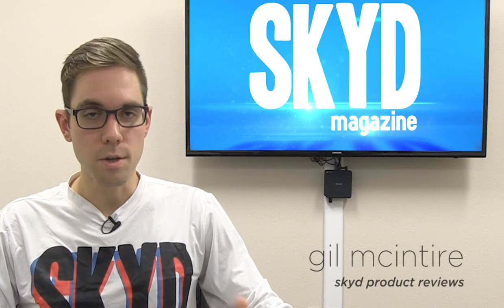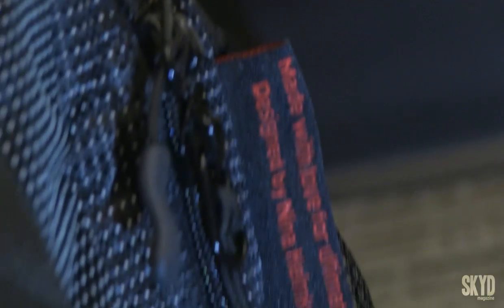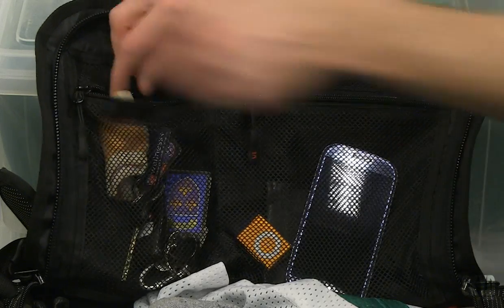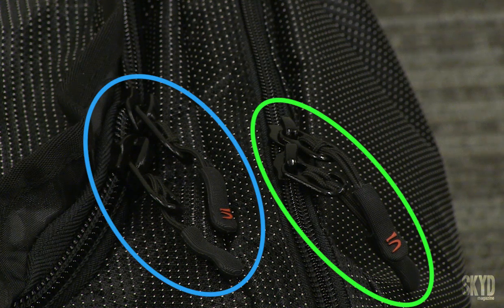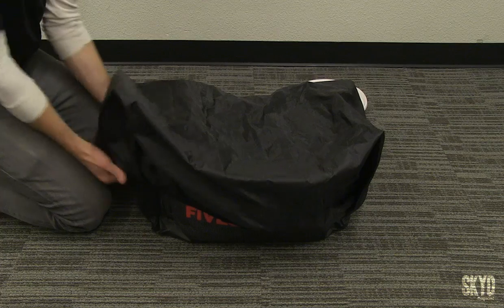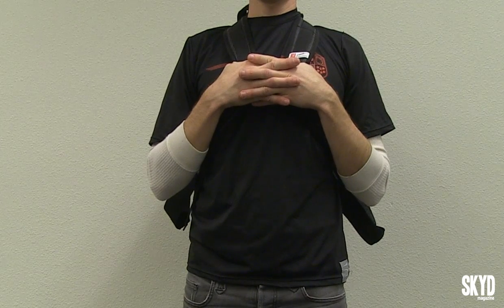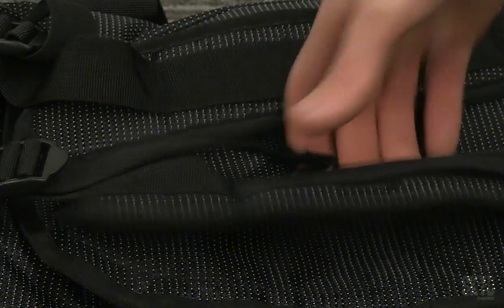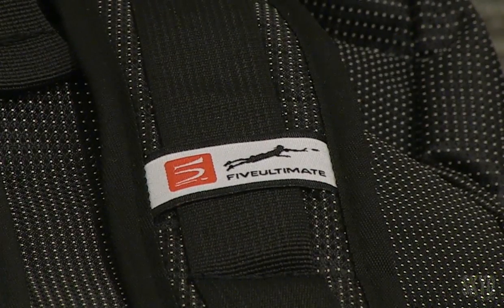Gear Watch | Five Ultimate Tournament Bag Review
Gil McIntire reviews Five Ultimate's Tourney Bag in this episode of Gear Watch.